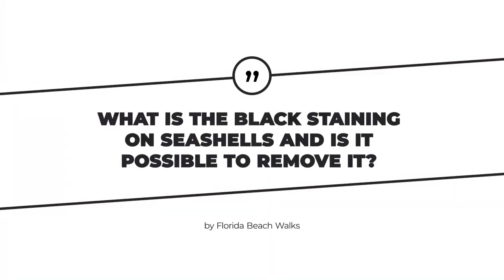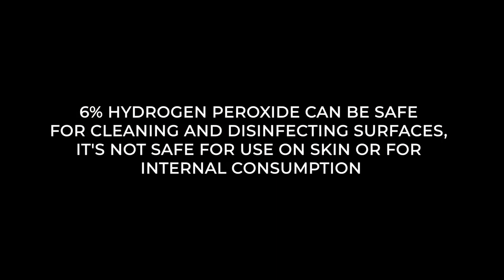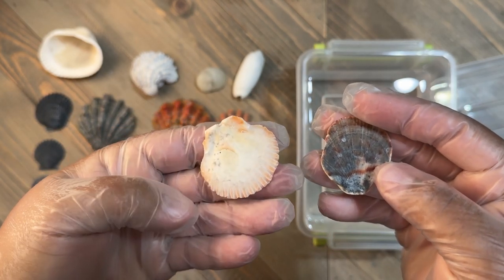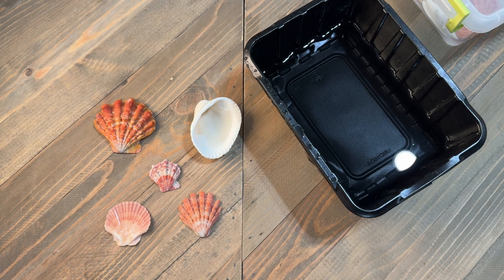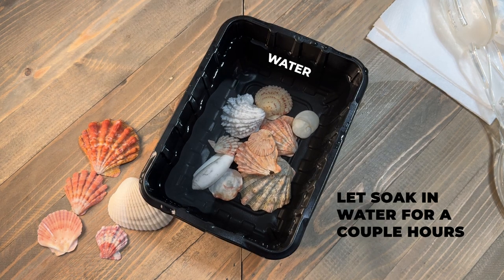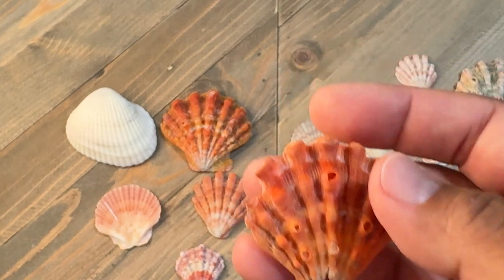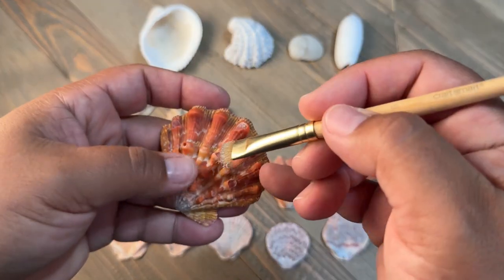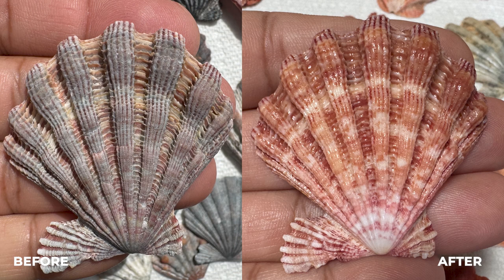How to get the black iron sulfide staining out of seashells. Yes, it can be done!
What causes the black or grayish tones you find on some seashells? I thought you couldn’t clean that off. I’ll show you a way that I found that works to remove it!

» Timestamps, MARCH 2025 ⏱️
00:00 Intro
02:25 Let’s Get Started Soaking Shells
04:08 Removing 1st Set of Shells After 2 Days Soaking
05:45 Removing Rest of Shells After 4 Days Soaking
06:09 How to Dispose Properly of Solution
06:44 After Shells Dried & Comparisons
09:52 Overview Process
10:07 Before and After Lion’s Paws